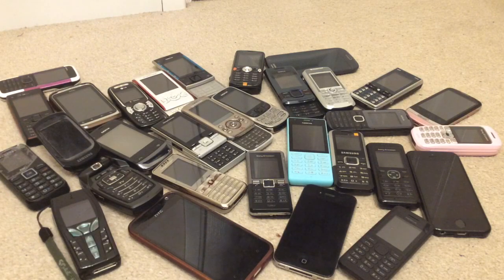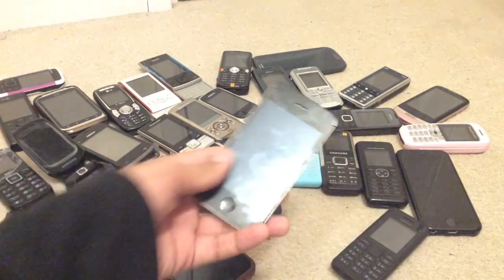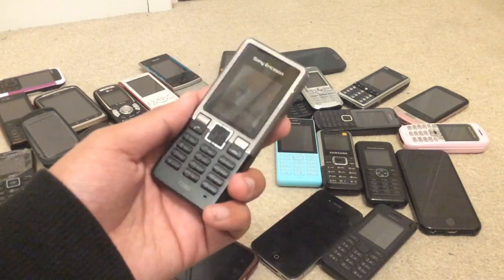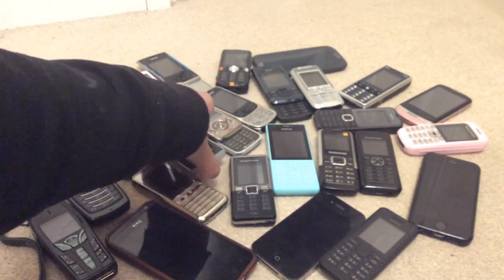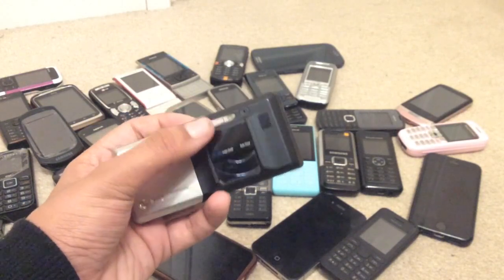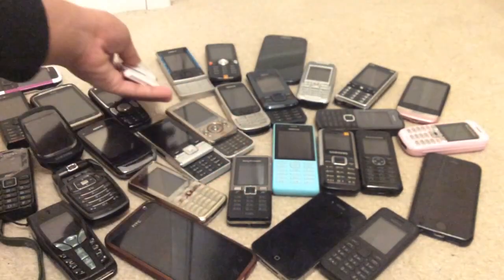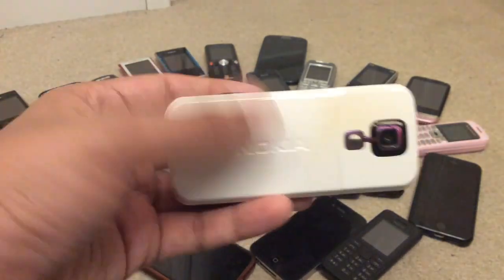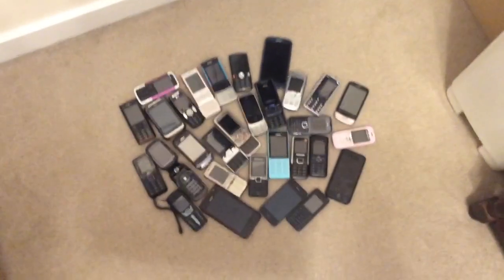All The Phones In My Collection!!! (As of December 31, 2018)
This video and the extent of the collection is as of December 31, 2018. Keep in mind that if you're watching this years from now, the video may become inaccurate. That is, if I decide to get more phones (which I probably won't, 30 is still already a lot).

In case anyone is wondering, my dream phone is one that supports UMTS networks and as such has video conferencing, AND it has to be from the year 2003. Examples of such phones include the Sony Ericsson Z1010 and NEC e606.
I do have 2 phones in my collection that supports UMTS networks and has video conferencing, which are the Samsung SGH-P910 and the Sony Ericsson K810i. Problem is, the Samsung SGH-P910 is from the year 2006 and the Sony Ericsson K810i is from the year 2007 so yeah I still haven't got my dream phone!